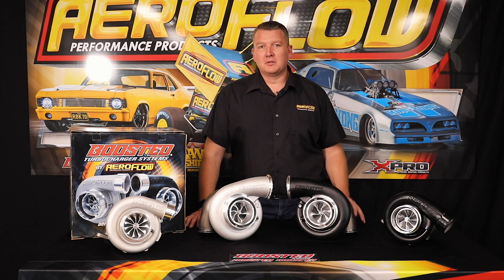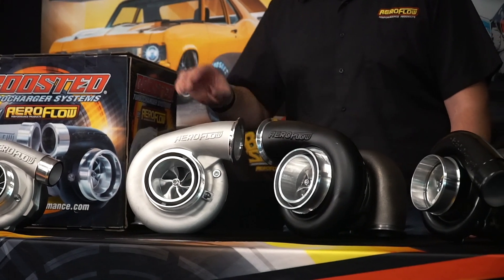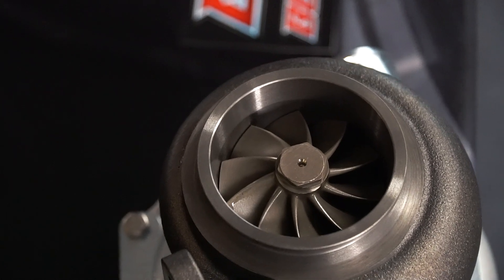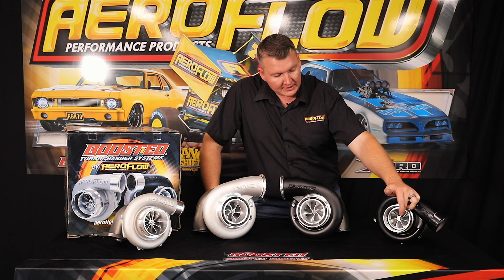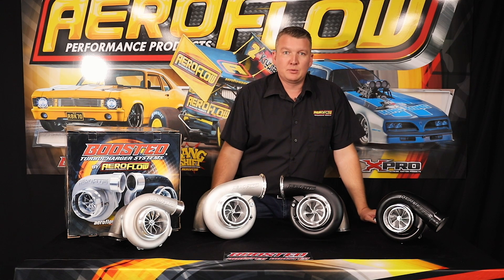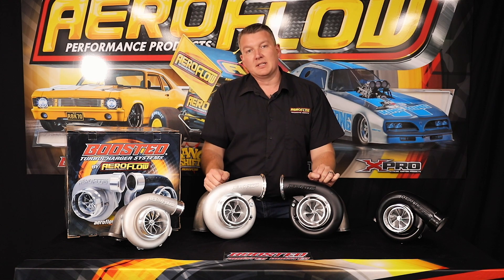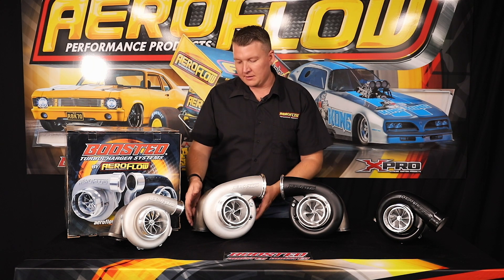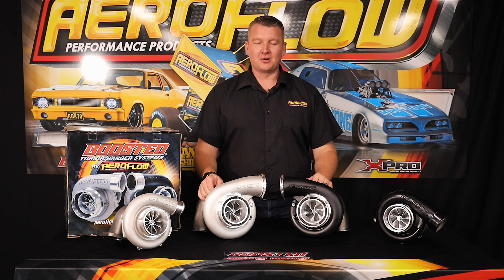Boosted 7875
We offer these turbochargers in a few different variations of our journal bearing Boosted 7875 turbocharger.
The first option shown is our Boosted 7875 Generation One. This turbocharger features a 12-blade front compressor wheel. Which is made from 7075 billet aluminium.  This 12-blade compressor wheel is similar to what you would find on our Boosted 7975 turbocharger style units. This will allow you to spool up quicker having more blades which should provide more torque down low in the rev range.  The 12-blade compressor wheel will peak earlier in the rev range with less boost but on the top end of the rev it may not flow as much.
This is where the next variation of the 7875 7+7 Generation Two comes in effect. This turbocharger is essentially the same across the housings, core and rear when comparing both. However, this one here features a 7 + 7 compressor blade. This blade should see higher boost levels and make more power at those boost levels. This is because you have more room for more air volume in between both sets of compressor blades when comparing to our 12-blade design. A compressor wheel with 7+7 blades will flow very well at higher boost levels (~30 psi) but will not flow as well at lower boost levels. While the 12-blade design will flow better for the lower end of the scale for better response.
The last turbocharger is the Boosted B7875 Generation Three this one is a bit of a hybrid turbo. It features the 7+7 front compressor blade from the Boosted 7875 7+7. But we have decided to change up the front cover to our latest design 7975 front cover.  This has a v-band compressor inlet for large boost applications where a silicone hose just will not cut it.  Also, the front compressor is physically larger to accommodate more flow.
All of these turbos featured here today are 360-degree journal bearing turbochargers. They require no cooling ports and are oil cooled turbochargers.  We do recommend a good flowing turbo drain setup and a larger -6an oil feed to allow extra oil to be feed into the CHRA to keep the bearings cool.